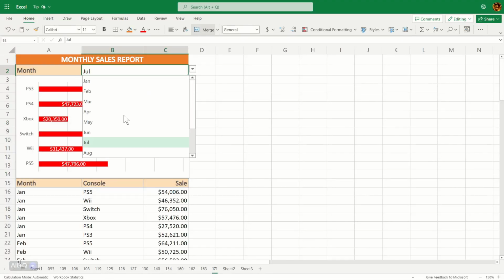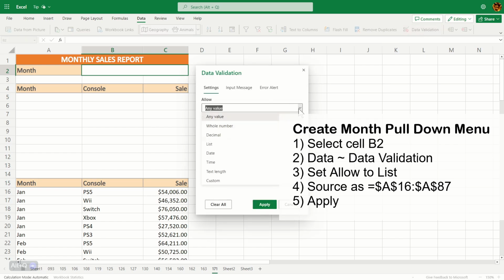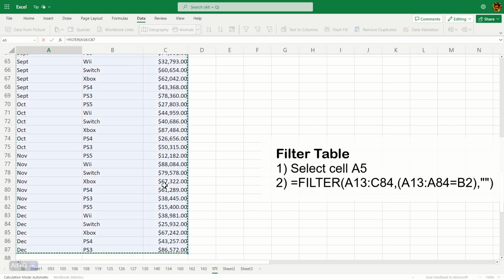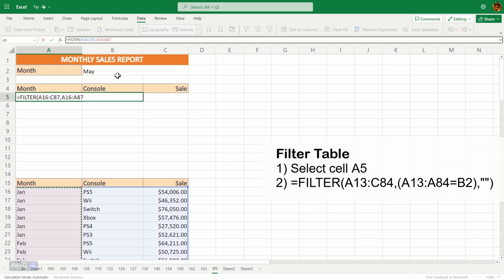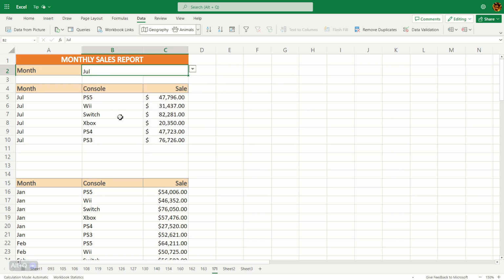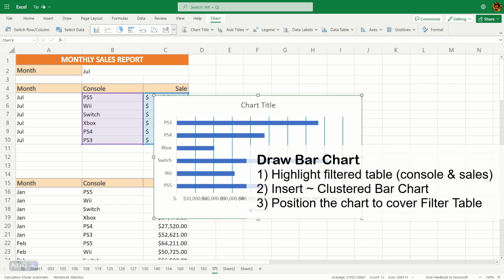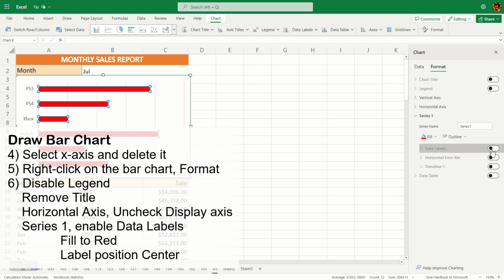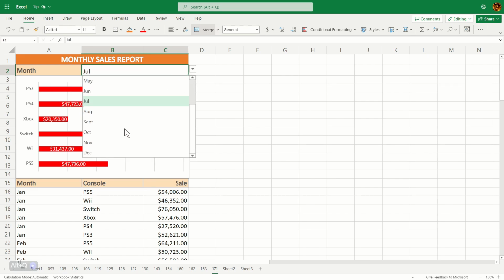How to Create an Excel Interactive Chart with Dynamic Arrays - Excel Tips and Tricks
Learn how to create an Excel interactive chart with dynamic array. Technically, is an example of How do I create a dynamic bar chart in Excel Or How do you make a dynamic bar chart? This tip and tricks also works for question like What are dynamic charts that update automatically in excel. And how do I create a dynamic range in Excel? And finally answers to question on how to make an Excel dynamic chart & keep updates consistent?

Excel is a powerful tool for data analysis and visualization, and one of its standout features is the ability to create interactive charts. Interactive charts allow users to explore and analyze data dynamically, providing a more engaging and flexible experience. In this article, we will focus on creating an interactive chart with dynamic arrays in Excel.

Before we delve into the specifics of creating dynamic charts, let's first understand what dynamic arrays are. Dynamic arrays are a new feature introduced in Excel 365 and Excel 2021 that allow you to work with arrays of values, such as formulas or functions, that can automatically spill into multiple cells. This functionality is particularly useful when dealing with large datasets or when you need to perform calculations across multiple cells simultaneously.

Create Month List
1) Select cell B2
2) Data ~ Data Validation
3) Set Allow to List
4) Source as =$A$16:$A$87
5) Apply

Filter Table
1) Select cell A5
2) =FILTER(A13:C84,(A13:A84=B2),"")

Draw Bar Chart
1) Highlight filtered table (console and sales)
2) Insert ~ Clustered Bar Chart
3) Select x-axis and delete it
4) Right-click on the bar chart, Format
5) Disable Legend
   Remove Title
   Horizontal Axis, Uncheck Display axis
   Series 1, enable Data Labels
             Fill to Red
             Label position Center
6) Position the chart to cover Filter Table